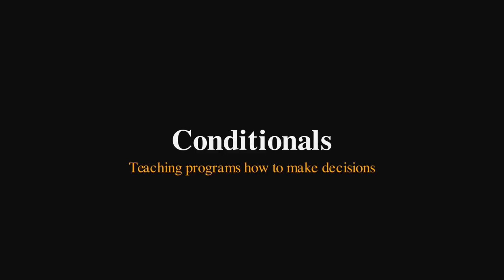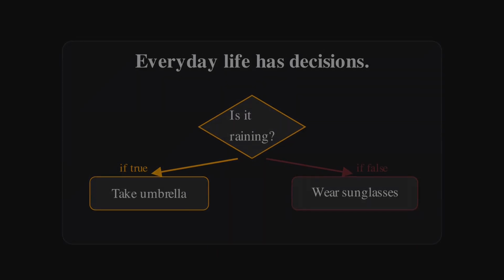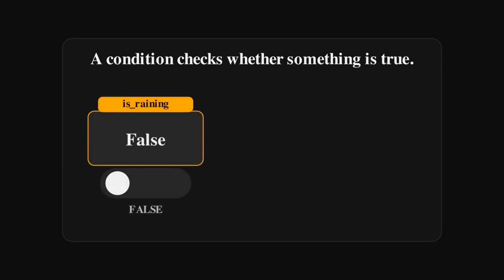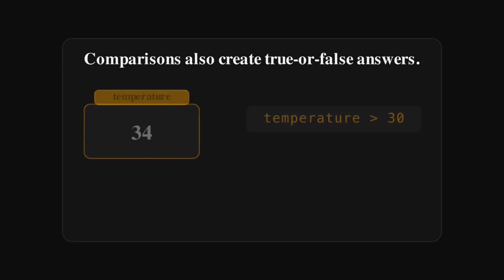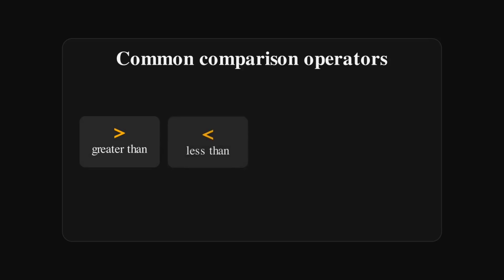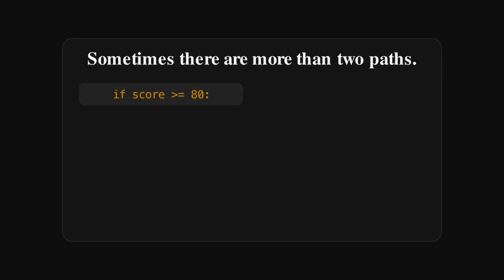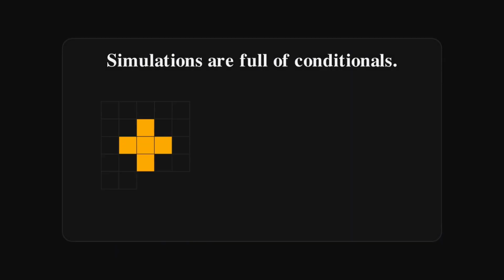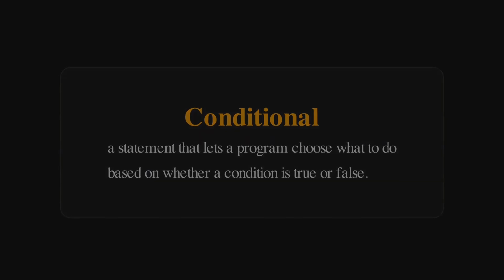Conditionals Explained: Teaching Code to Make Decisions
How does code make decisions?

In this video, we explain conditionals using everyday decisions. If it is raining, take an umbrella. Otherwise, wear sunglasses. Programs use the same idea with if, else, and true-or-false conditions.

Students learn how conditionals let a program choose different paths depending on whether a condition is true or false.

By the end of this video, students should understand:
- What a conditional is
- How if and else statements work
- How booleans control decisions
- How comparisons like greater than and equal to create true-or-false answers
- How conditionals become rules in simulations

Student task:
Choose one everyday decision and write it as an if/else statement. Then test both paths: what happens when the condition is true, and what happens when it is false?